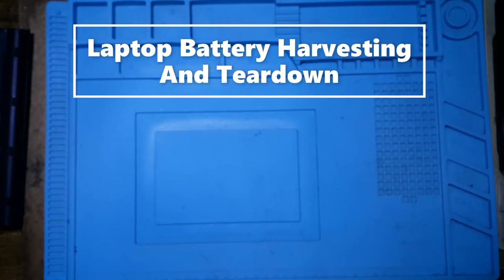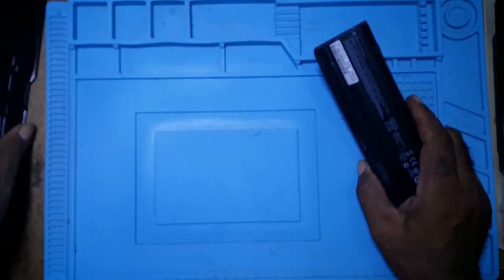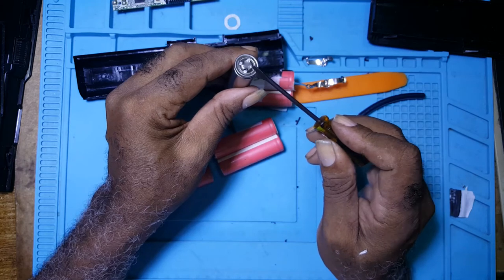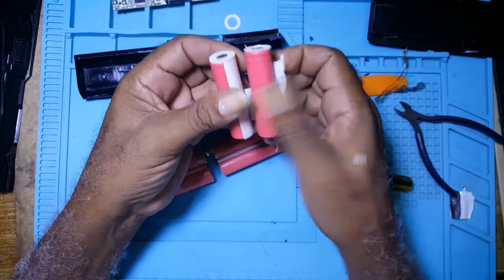Laptop Battery Harvesting And Teardown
In this video I am showing you how I am disassembling and retrieving 18650 Li-ion cells from a laptop battery pack.